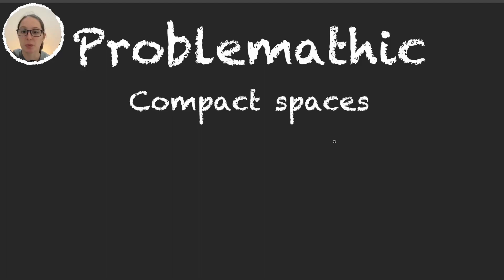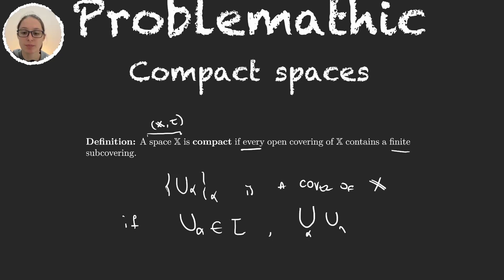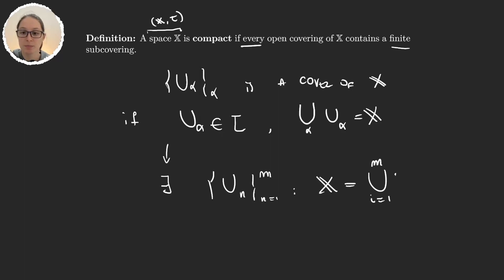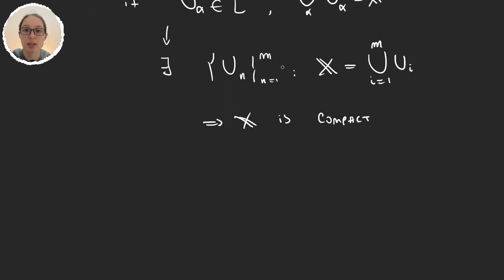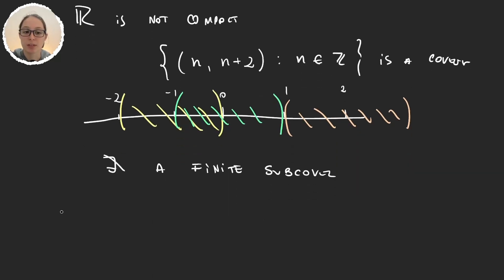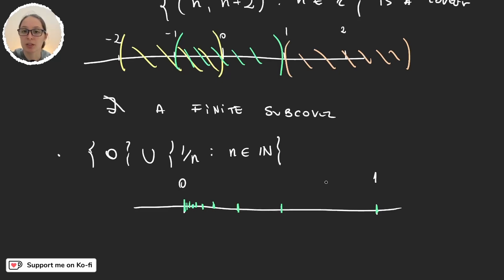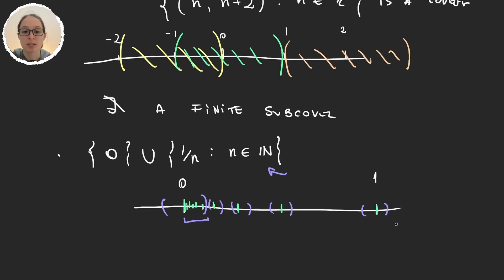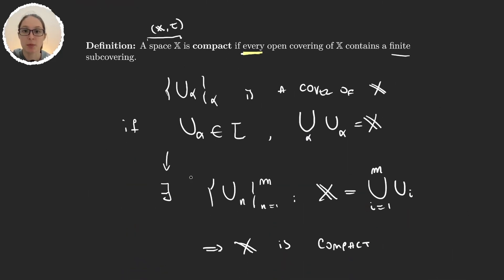Compact spaces - Definition and Examples | Topology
What are compact spaces? In this video we learn the definition and work on a few examples.

Timestamps in this video:
00:00 Introduction.
00:16 Definition: Compact spaces.
01:45 Non-Compactness.
02:01 R is not compact.
02:59 {0}U{1/n} is compact.
04:49 Conclusion.